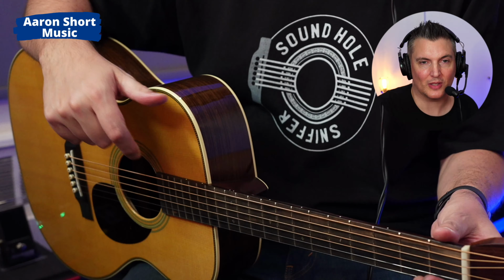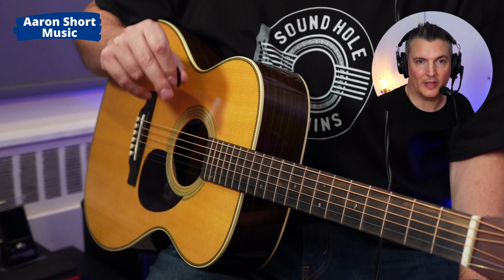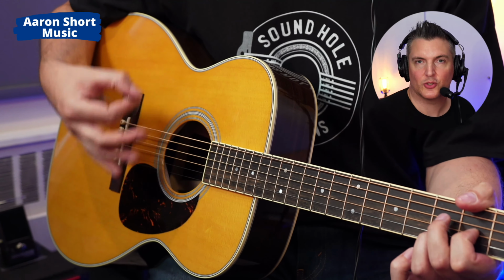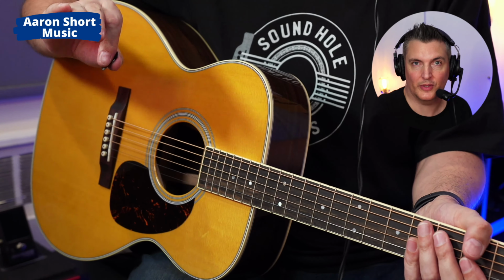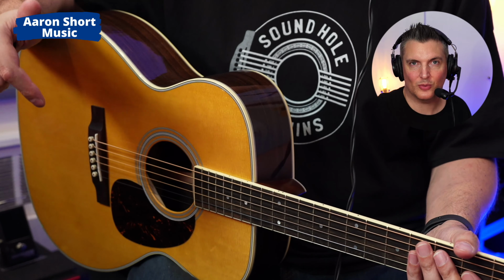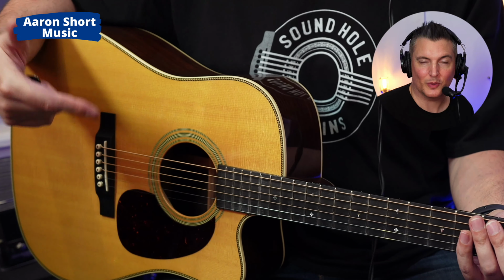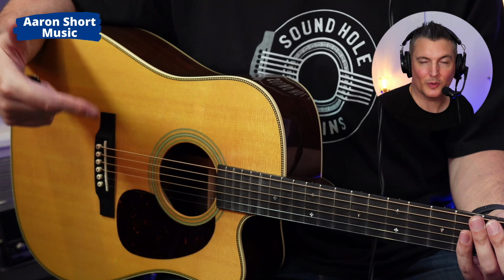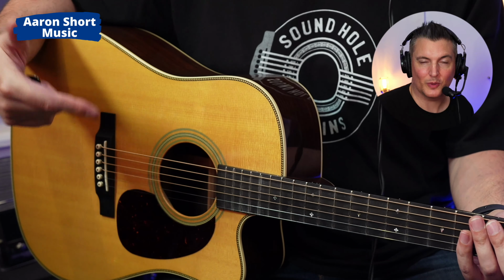Which Size Martin Guitar Is The Best For You?!